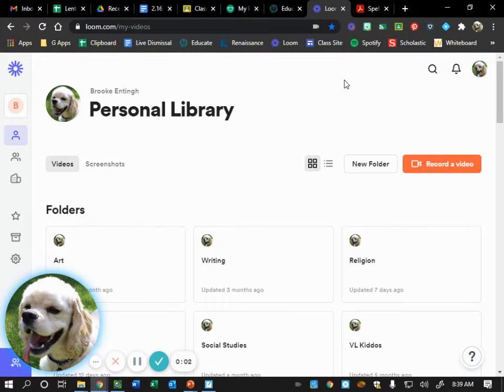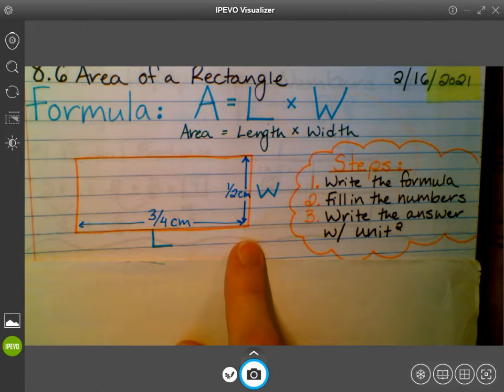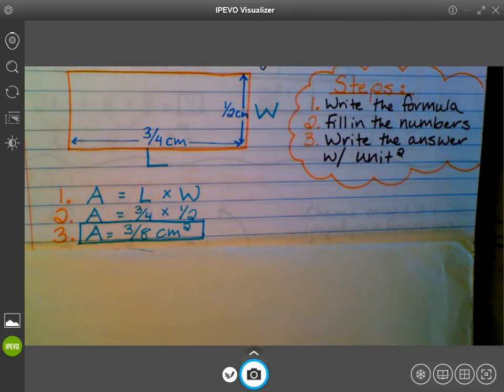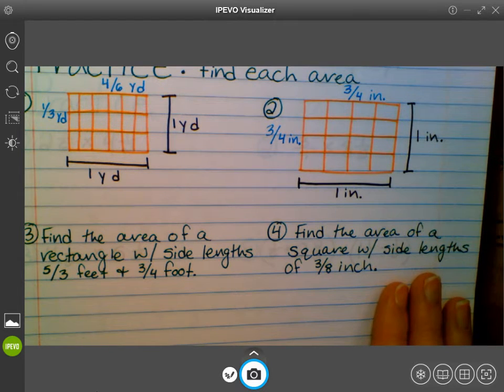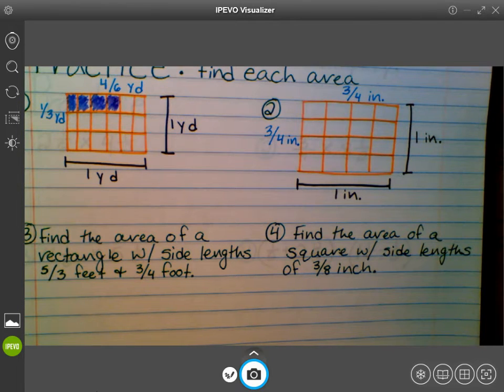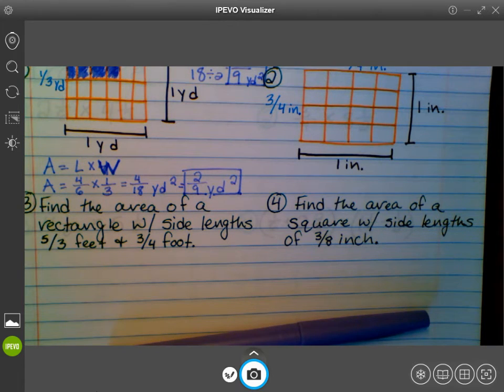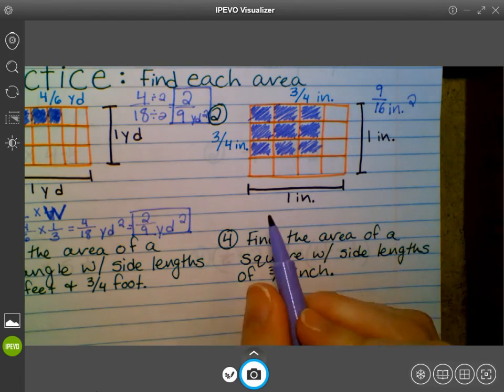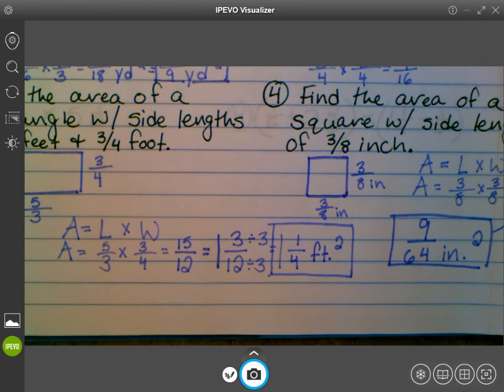2/16 Math: 8.6 Area of a Rectangle